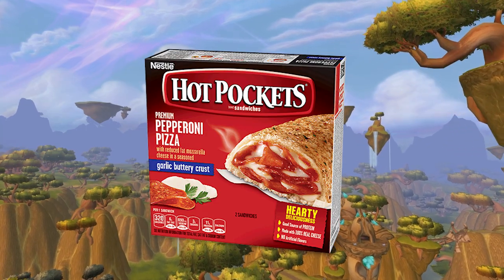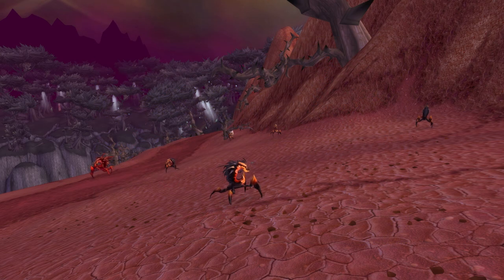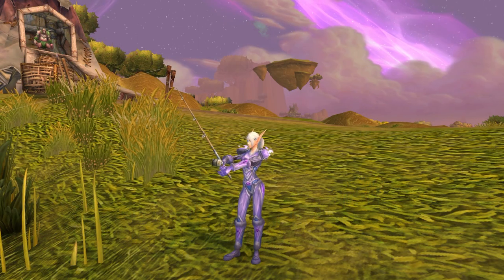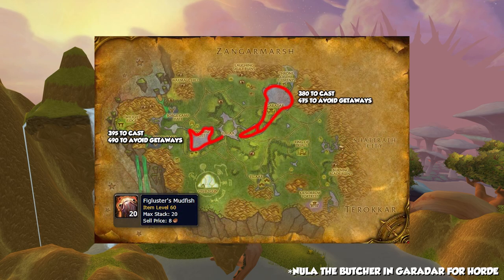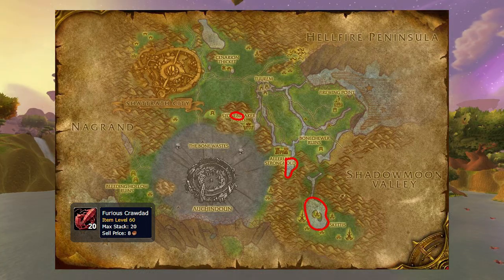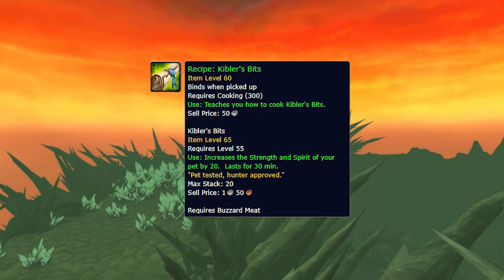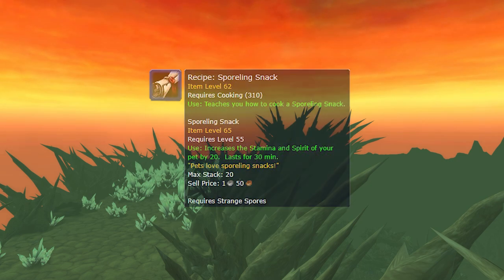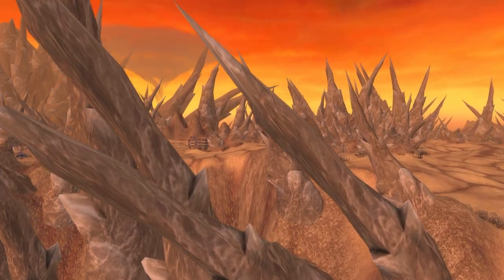Cooking For Gold - TBC Classic Cooking Guide Guide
This TBC Cooking Guide video explains as simply as I can, the best way to make gold with cooking in The Burning Crusade Classic. This tbc cooking gold guide covers the best ways to make money to supplement your other incomes and get rich in tbc classic.

00:00 Intro
00:19 Levelling Cooking
02:01 Why To Also Get Fishing
02:32 Buff Food
04:45 Cooking Dailies
06:28 Why These Are The Best Recipes For Gold Making

Who is Chazit?
I am a 27 year old Brit who’s been playing World of Warcraft for over 16 years. I have played most classes, raided at a high level and achieved High Warlord in PVP.  My goal is to bring you the latest news, updates, leaks, tips and guides in a simple to understand, no nonsense format. No fluff, no clickbait, just entertaining content…